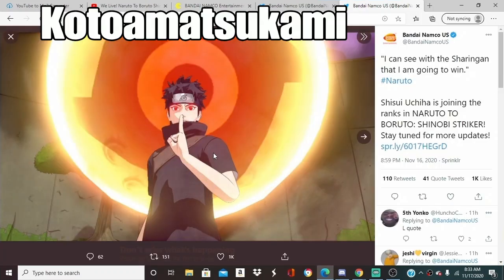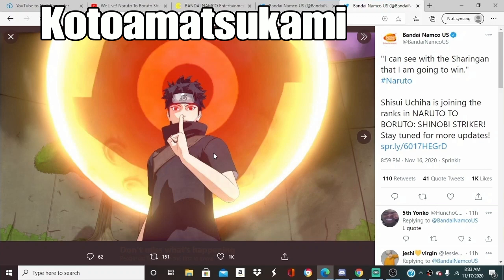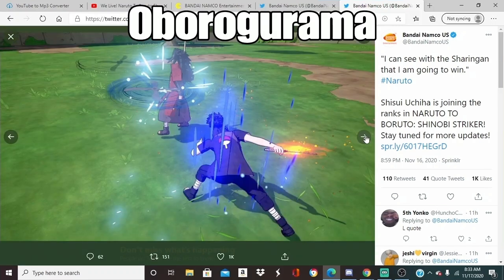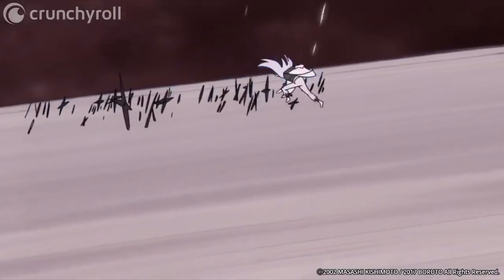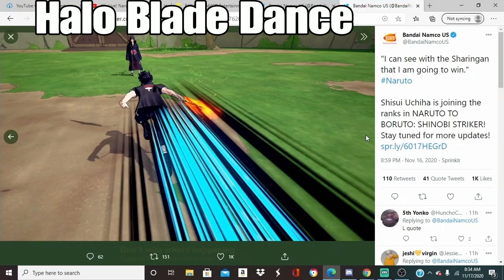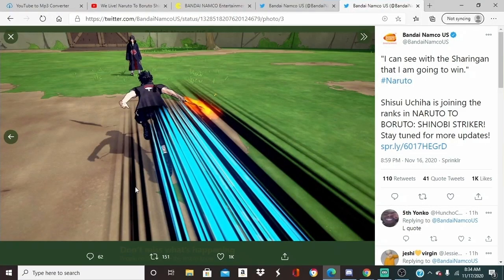NEW LOOK AT SHISUI DLC | Fuma Shuriken Technique? Naruto to Boruto Shinobi Striker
Idk even a Fuma